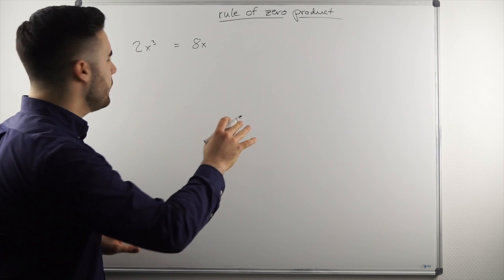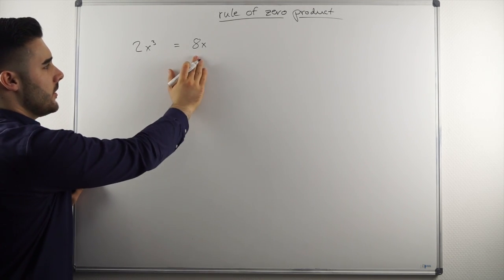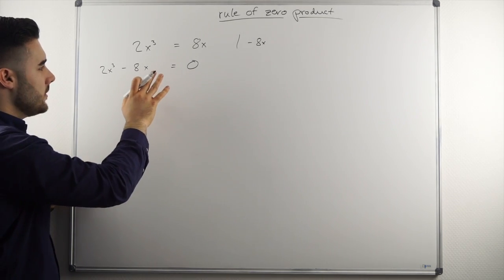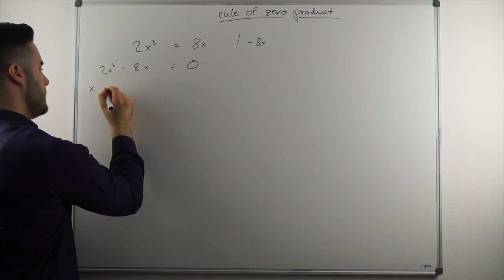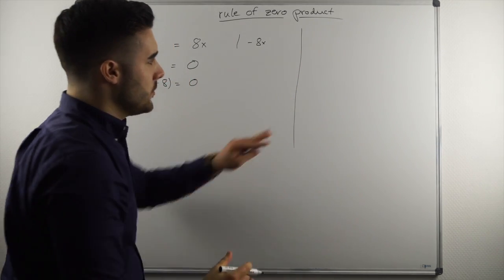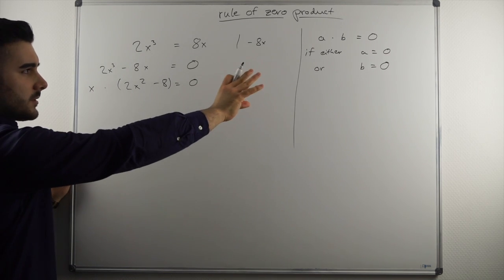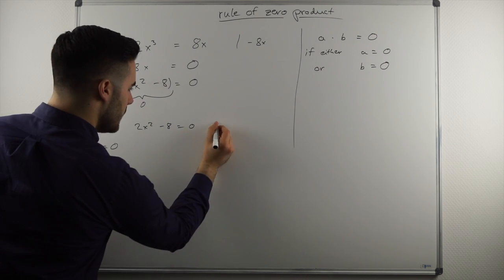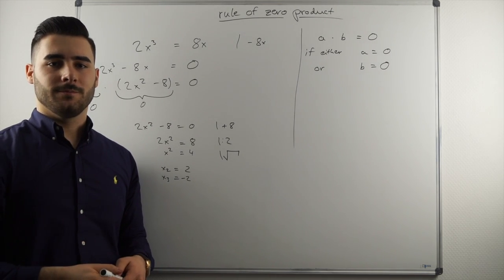Rule of zero product for solving equations by EasyMathmatics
A tutorial about the rule of zero product for solving equations, a common and very useful method for solving equations.

Outro: Oh Wonder - Body Gold (Louis the child remix)